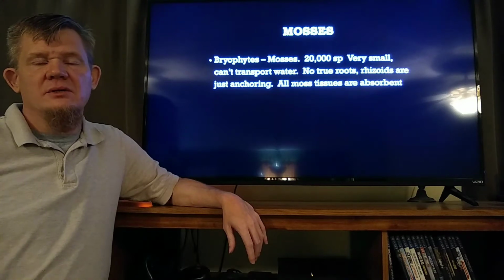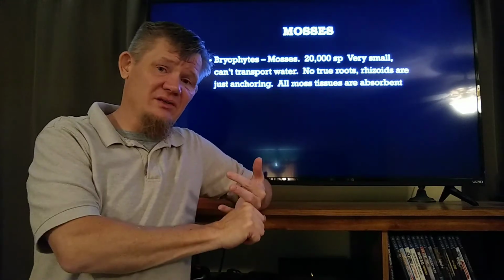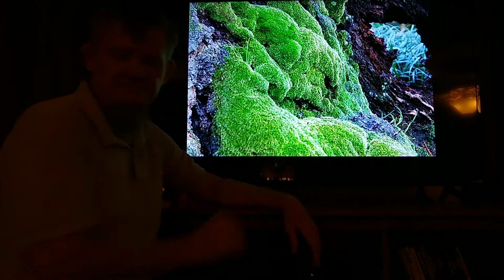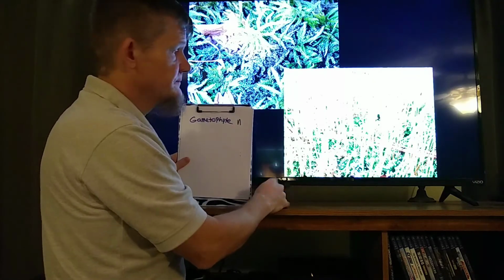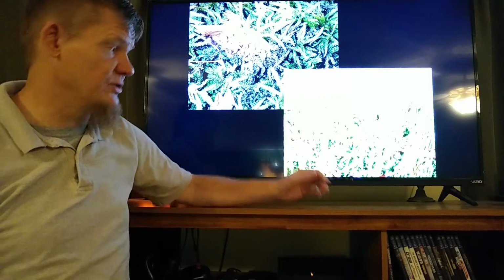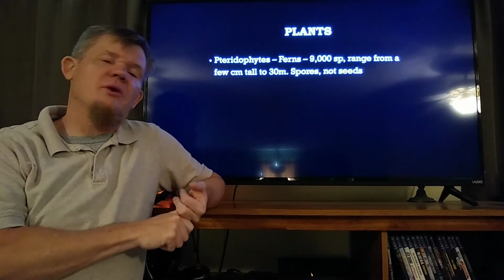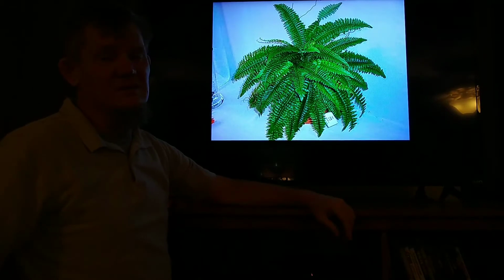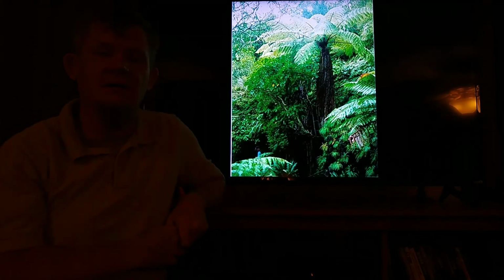Chapter 17 part 3, ferns